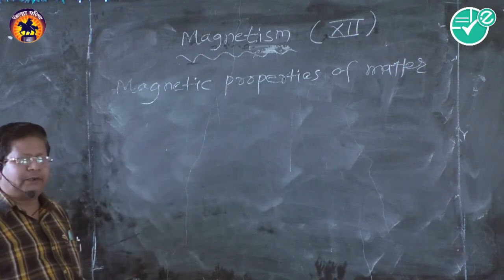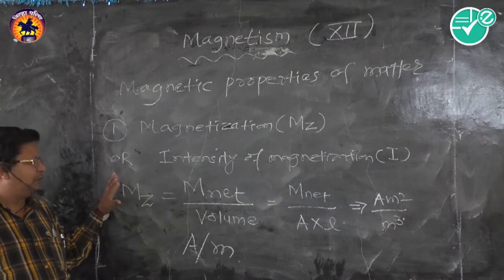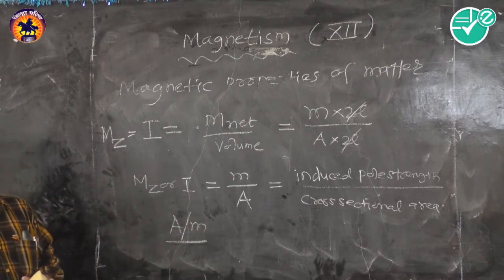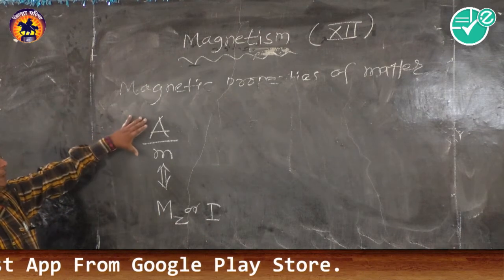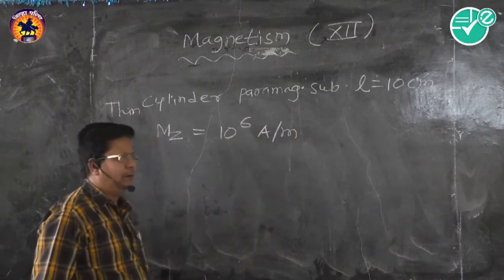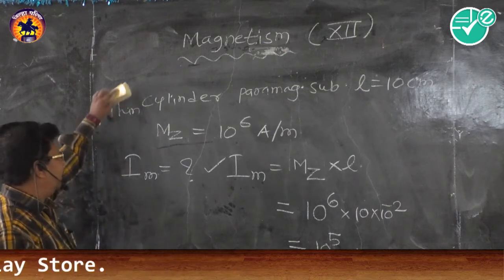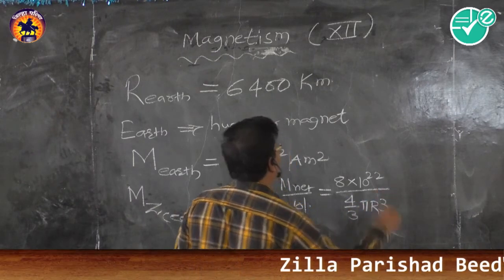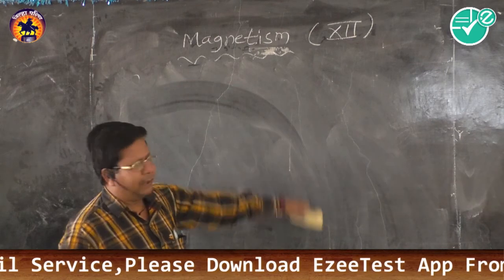Physics |Magnetism|03 Magnetic Properties of Matter |12th|K.K.Thakur